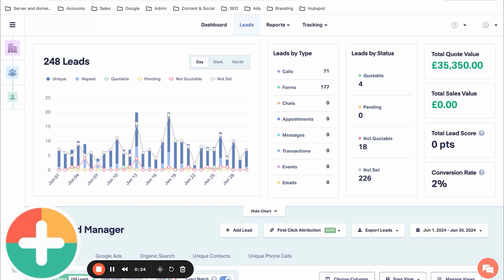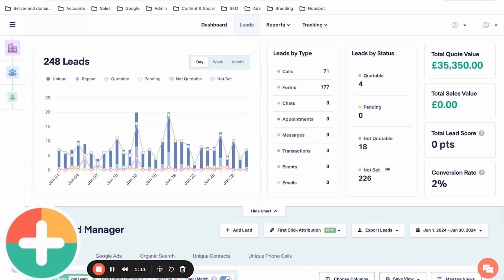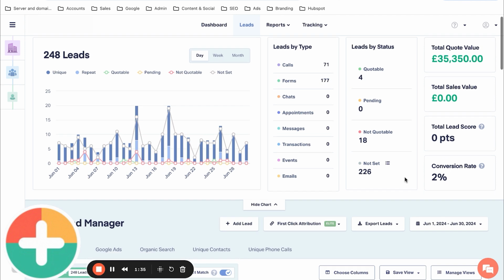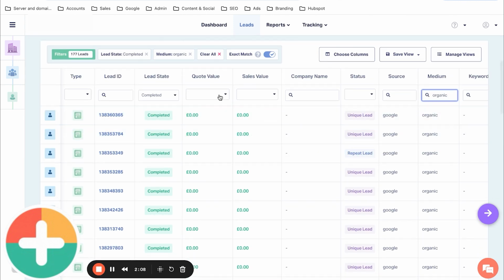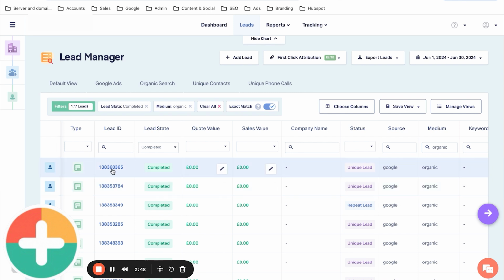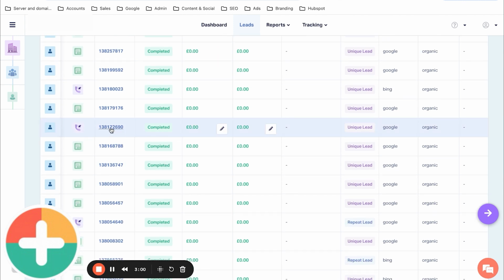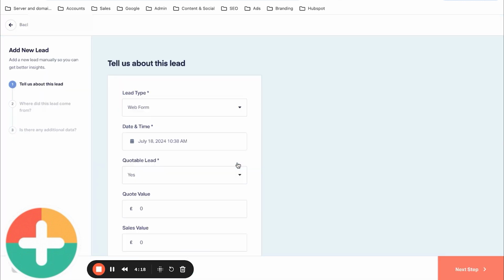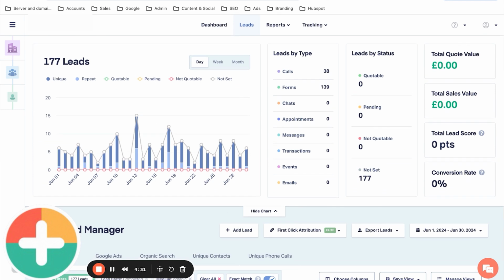WhatConverts Demo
Are you struggling to measure the ROI of your digital marketing activities? WhatConverts is here to help! With its comprehensive tracking capabilities, you can capture and report on leads from calls, forms, chats, and eCommerce transactions—all in one place.

Why WhatConverts?

• Complete Lead Tracking: Capture every lead from every marketing campaign.

• Organised Lead Management: Sort, value, and qualify your leads effortlessly.

• Actionable Insights: Get smart reports with actionable insights to improve your marketing ROI.

• Easy Integration: Works seamlessly with over 1000 software tools you already use.

Whether you’re a small business owner or a marketing manager, WhatConverts provides the clarity you need to make informed decisions and boost your marketing performance.